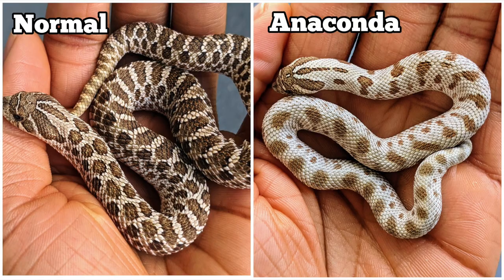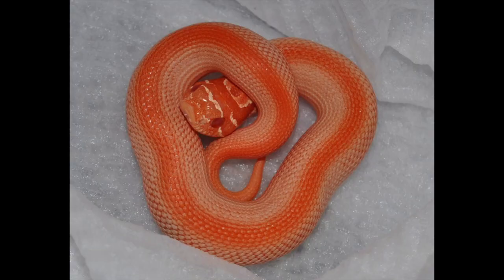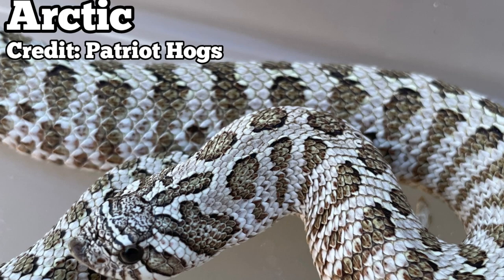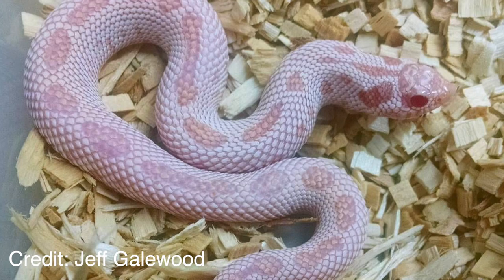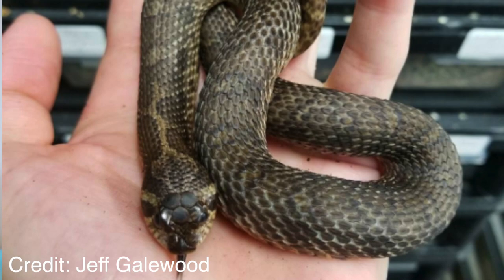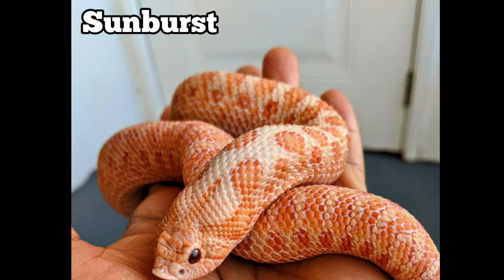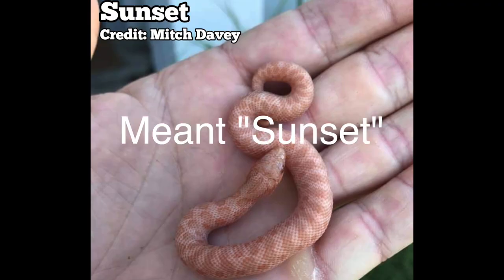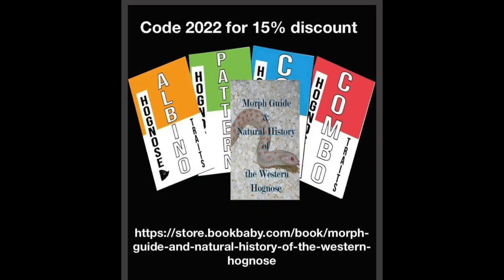Three Hognose Morphs You Should Have in Your Collection